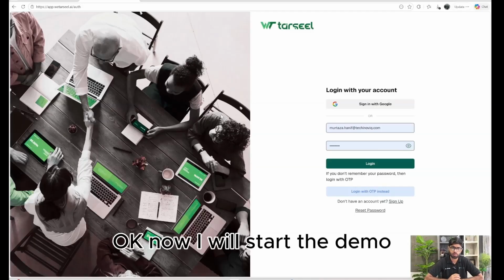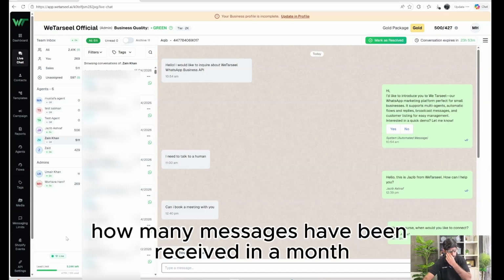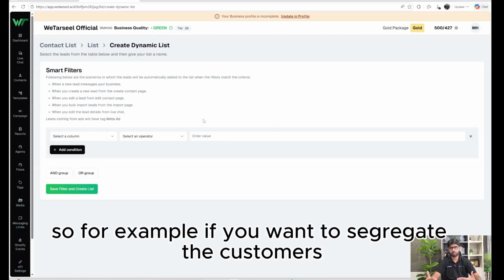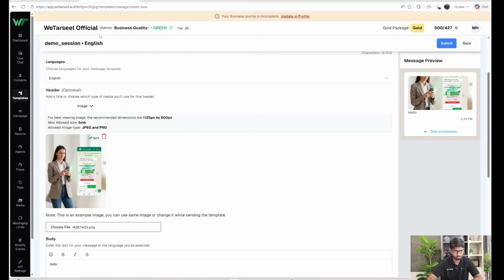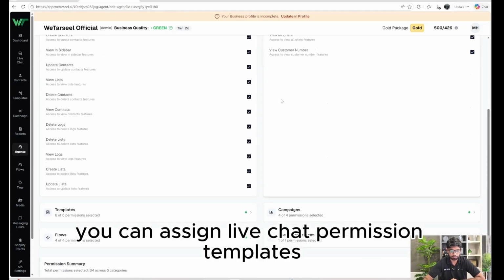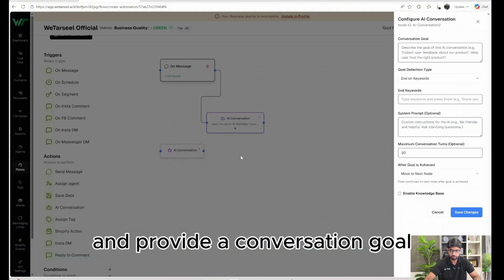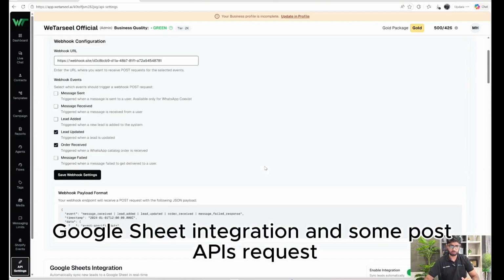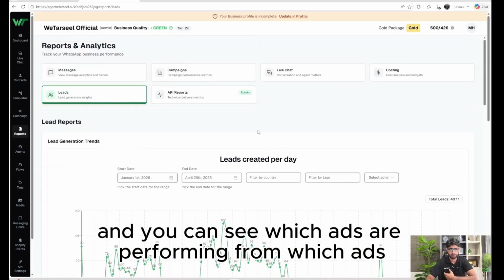Wetarseel Demo in English 2026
0:00 - Introduction
0:14 - Dashboard
03:02 - Live Chat
06:56 - Lead Management
09:14 - Template
14:23 - Campaigns
16:15 - Agents
17:08 - AI and Chat Bots
24:58 - API and webhooks
26:32 - Google Sheet